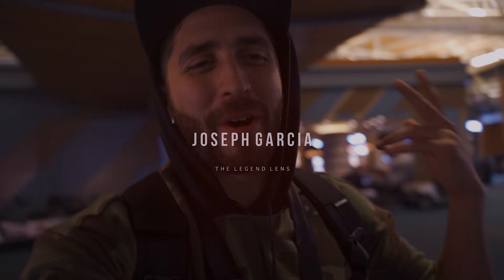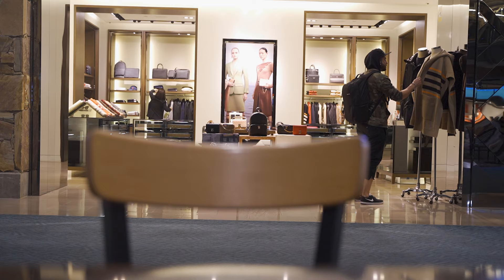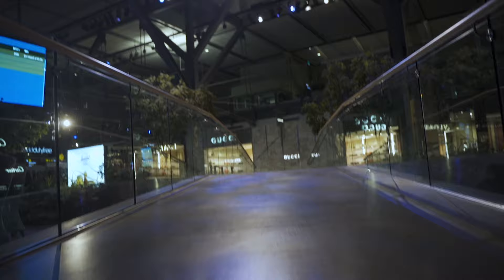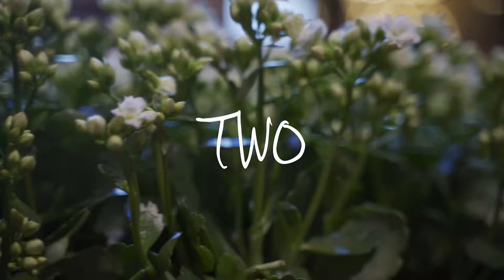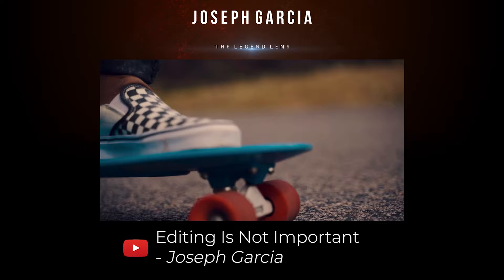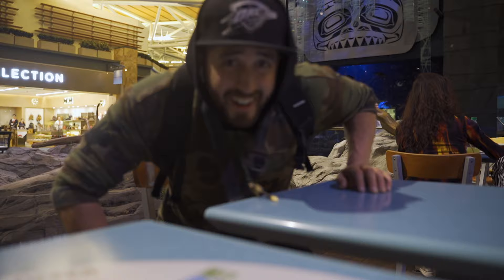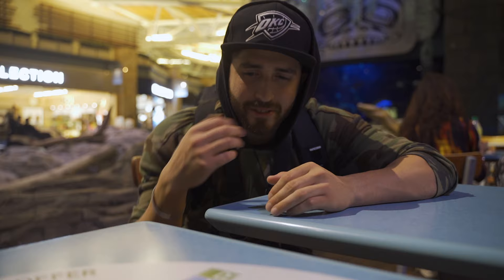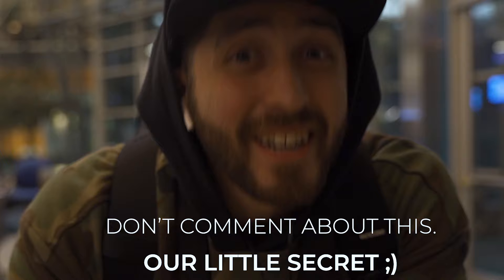The SECRET to CINEMATIC B Roll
I had some time. And you asked for it. So it is here

MY GEAR

CAMERA BODY
Sony A7iii

Rokinon FE 85mm 1.4 (Cheap, manual, but 1.4 tho!)